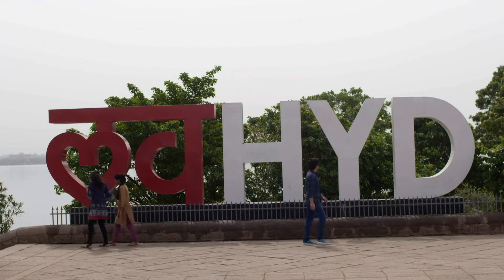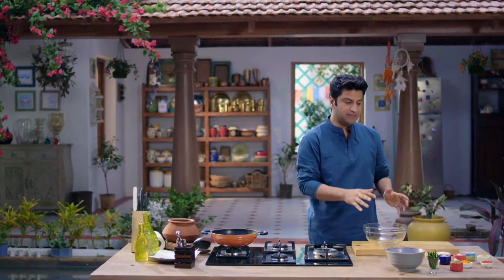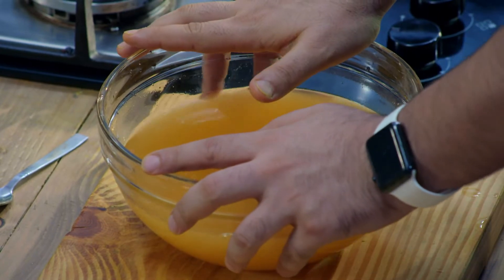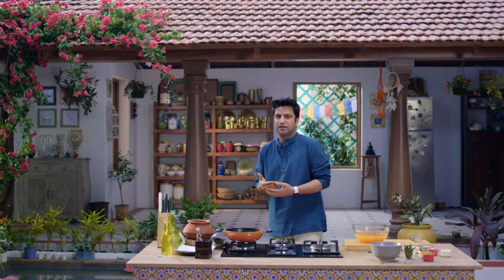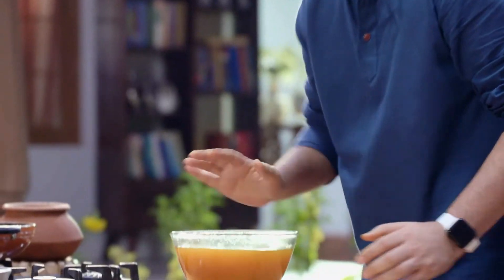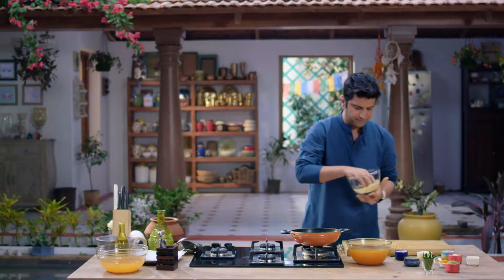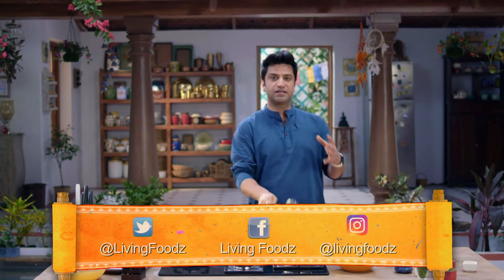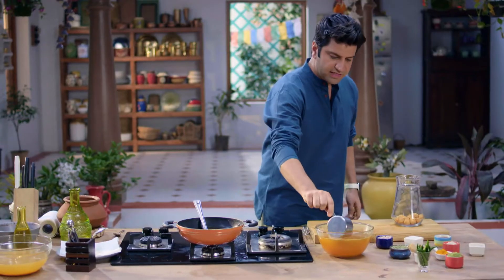राजस्थानी कांजी वडा बनाने का तरीका | Rajasthani Kanji Vada Recipe by Kunal Kapur | Curries Of India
This is a marwari delicacy of moong dal vadas immersed in tangy mustard flavoured liquid. The "kanji' or 'rai ka pani' as it is known needs to be prepared a day in advance so that all the flavours mellow down. The vadas are added the following day. Kanji vadas are a popular snack sold on the streets throughout Rajasthan. Chukandar (beetroot) kanji is also popular and is specially prepared for the festival of Holi.

Kanji: 500ml water, 1 tsp salt, 1/2 tsp red chilli powder, pinch of turmeric, 1 tsp black salt,2 tsp mustard powder, 1/2 tsp black pepper powder, pinch of asafoetida, keep it foe 3 days
Vada : Oil to fry,2 cup soaked husked split green gram,1 green chilli,2 inch ginger,pinch of salt,1/2 tsp fennel seeds